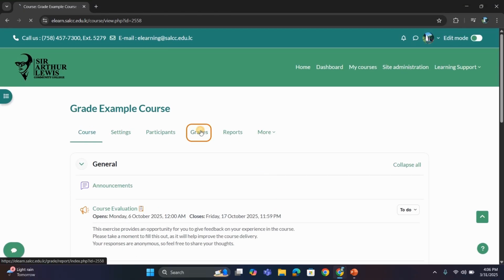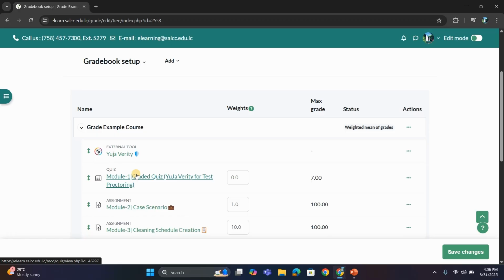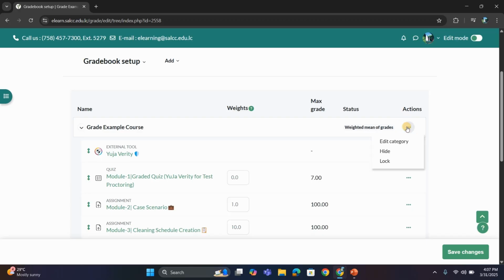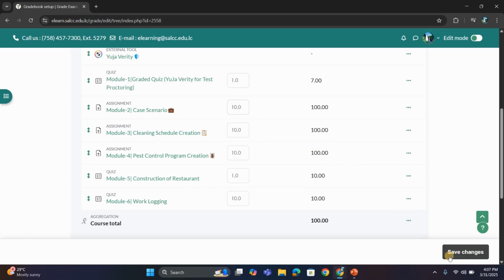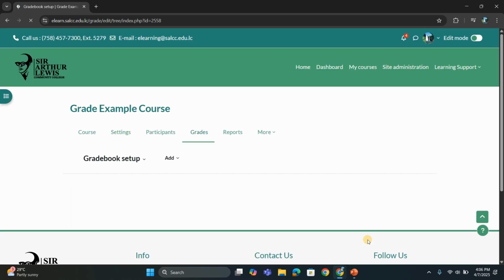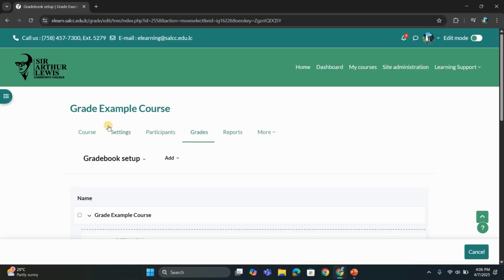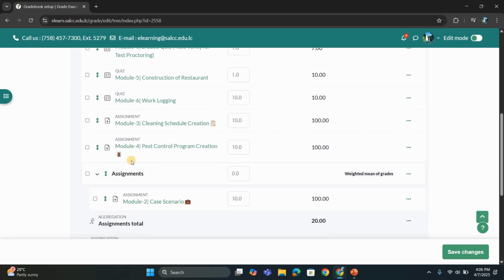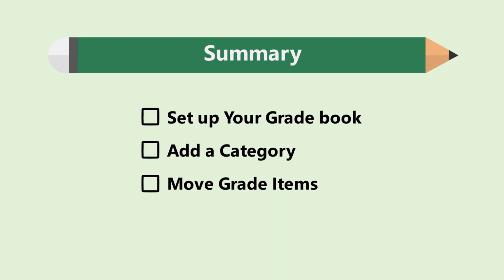How to Set Up Your Gradebook Part 1/2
## 📝Summary
This instructional video provides a step-by-step guide for educators on how to set up your gradebook.
It covers key steps, including setting up your grade book, adding a category, and moving grade items.

## 📜Chapters
00:00 - Intro
00:20 - Setup Your Gradebook
01:36 - Add a Category
02:03 - Move Grade Items
02:58 - Outro

## 📝Summary
* Song: Motivational & Inspiring Corporate by ElevateMusica